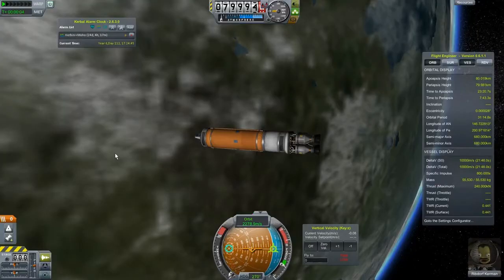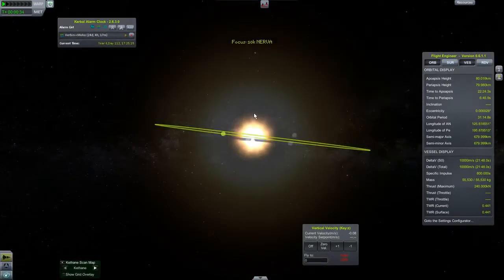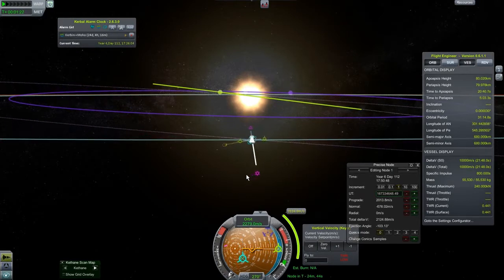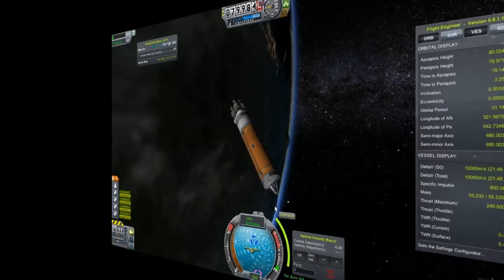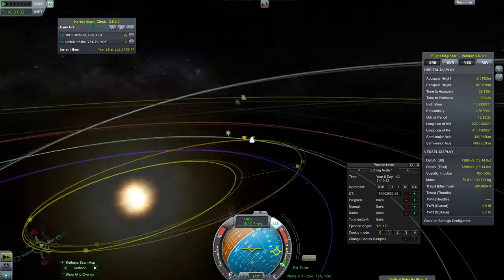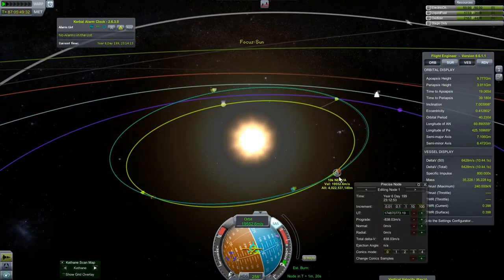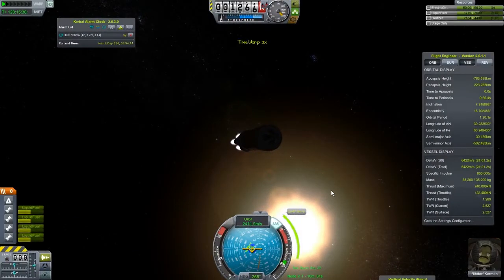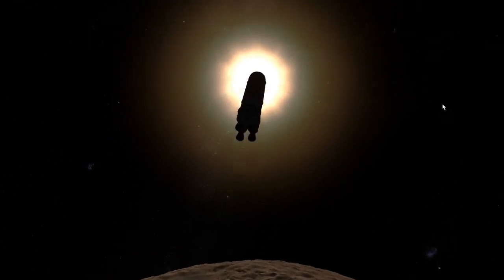Kerbal Space Program - How I Do It - Moho On 5678 dV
People are having all sorts of trouble getting to Moho. Here's how I do it - fairly inefficiently I may add - with a pretty low amount of Delta-V.

Here is a handy page that lists all the mods I use. I'll update it as I add more mods to the series. If I use a mod that you don't see on the page, let me know which one is missing!